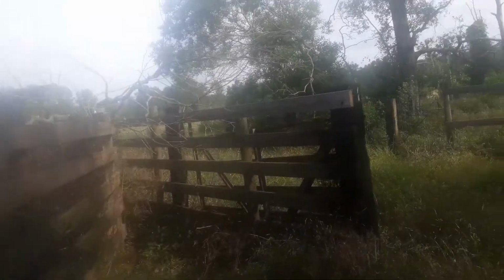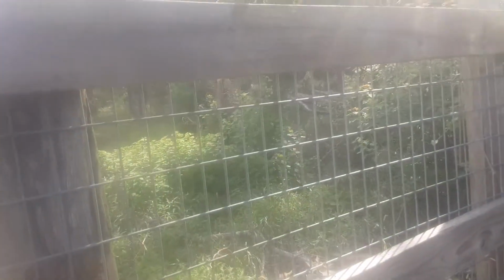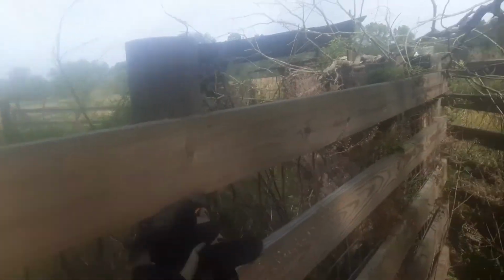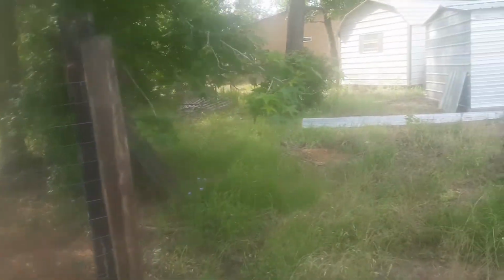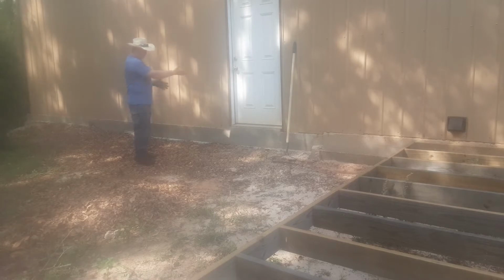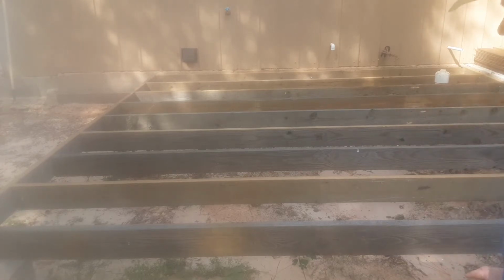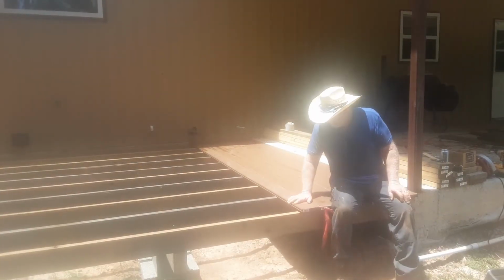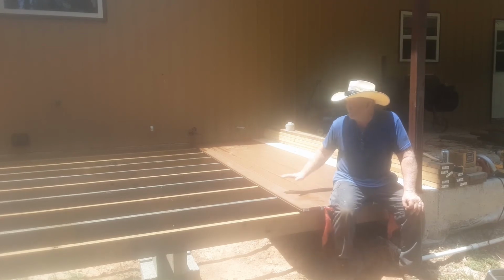Barndominium Build | Building a Raised Deck | Burkeshire Farm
Building a raised porch off the back patio of our Barndominium using lumber from an old squeeze pen.

Join us on our "Start to Finish," Barndominium Build as well as the daily growth and progress of Burkeshire Farm.

Amazon Links to Products we Like

Our Upcoming Website